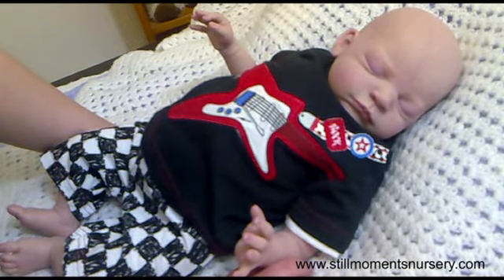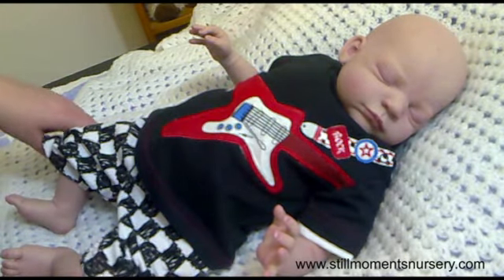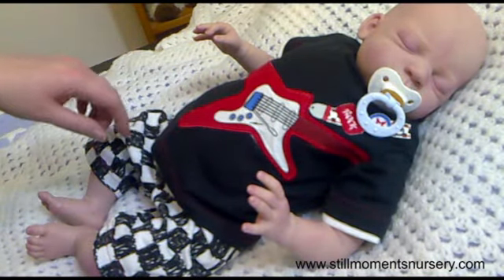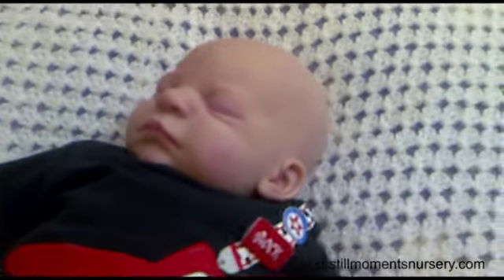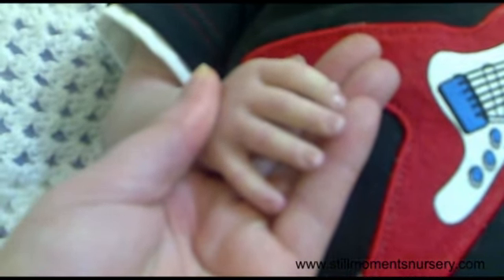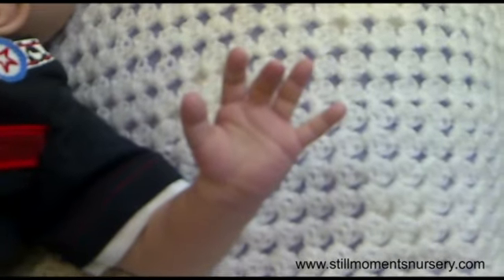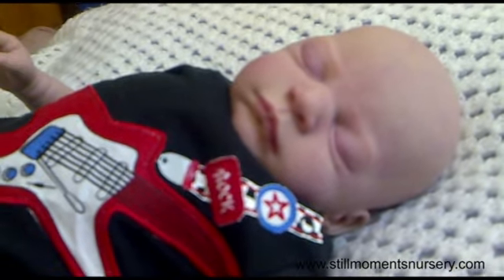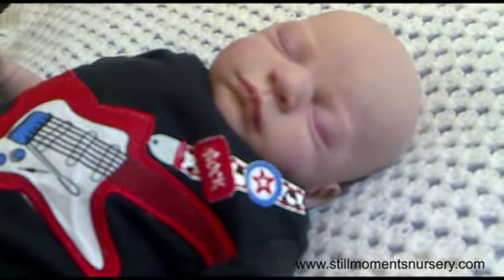Reborn doll Nathan in new outfit - Nikki Holland vlog #3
I picked up a new outfit for Nathan and wanted to share it with you all. isnt it just adorable.

** Here is the link to my partner Tim's music channel...he would love your support.

I used my phone again...so I apologize for the bad quality.

Nikki Holland